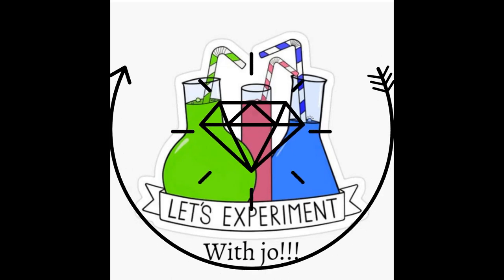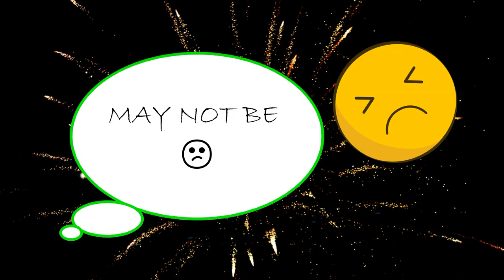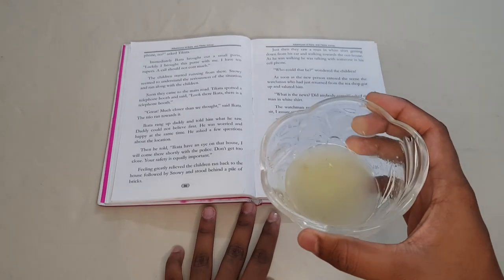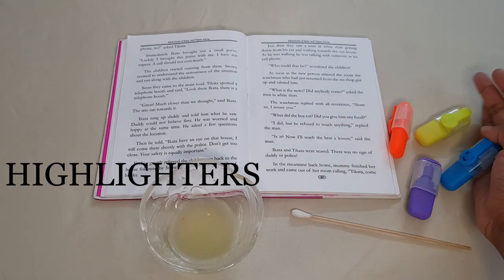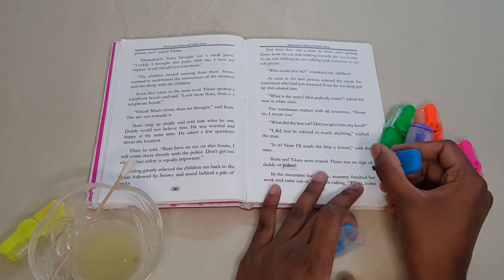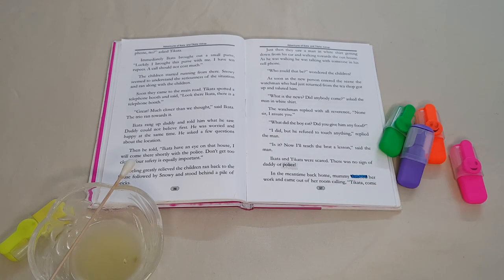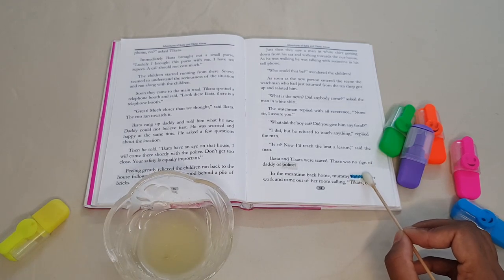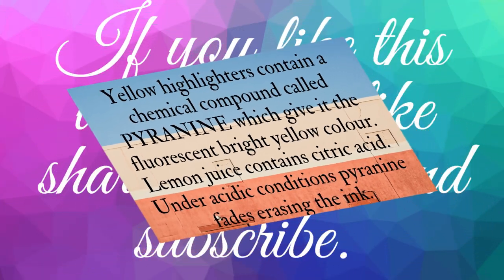LEMON, A MAGICAL WAND!!!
LEMON! A MAGICAL WAND IS AN INTERESTING SCIENCE EXPERIMENT AND ALSO COMES IN HANDY WHEN WE WANT TO CORRECT MISTAKES WE'VE MADE USING HIGHLIGHTERS. I ENJOYED THIS SIMPLE EXPERIMENT... OR HACK. TRY IT OUT!. HAVE ENDLESS FUN!